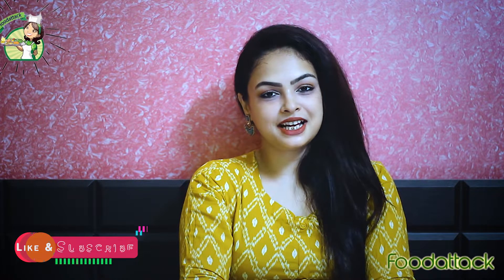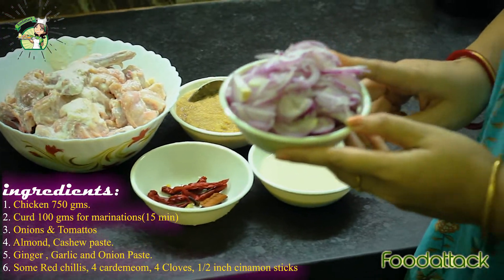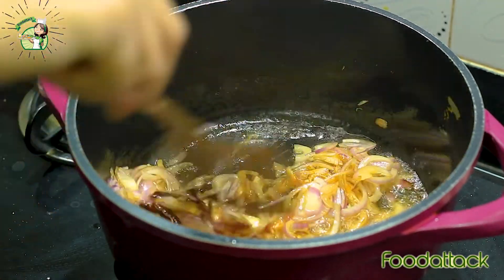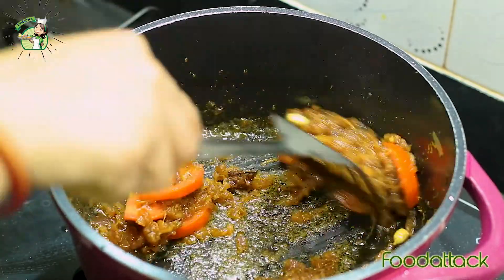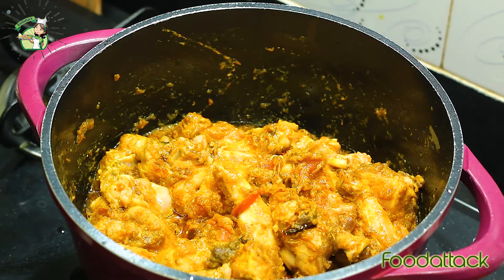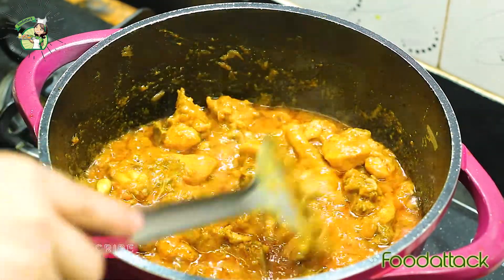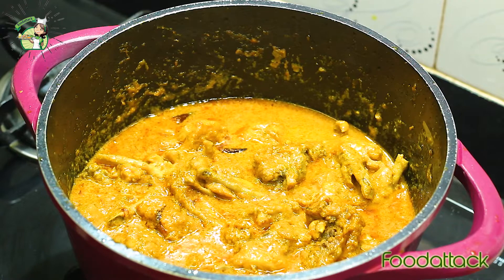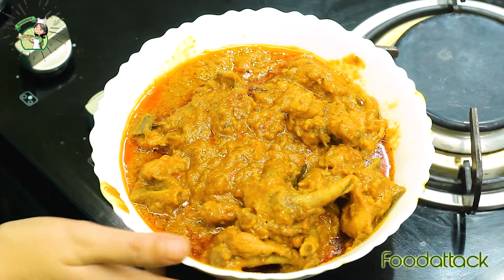Chicken Kosha in Bengali Style#Chicken Kosha#Bengali Style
Every body heard the name chicken kosha. But the  style with this recipe which is a chicken curry recipe. It is a popular dish for lunch or dinner in bengal. This recipe can be eaten with roti , paratha, luchi / puri etc. Please try this and tell me how it tastes. please suggest me any  of your recipe also which I will try to make.